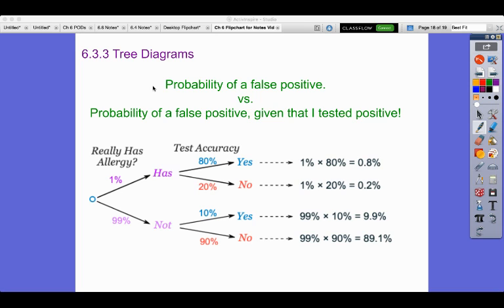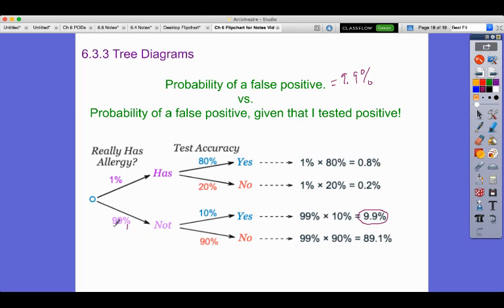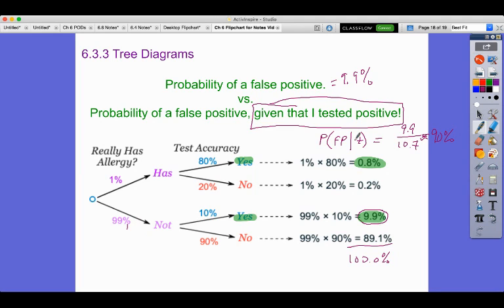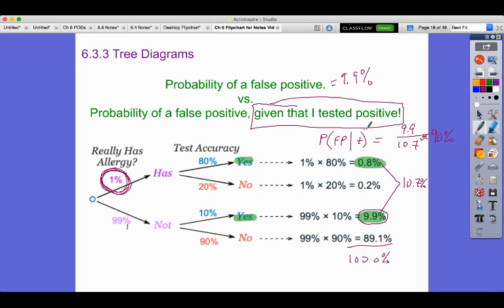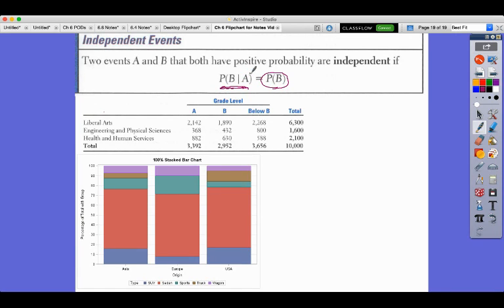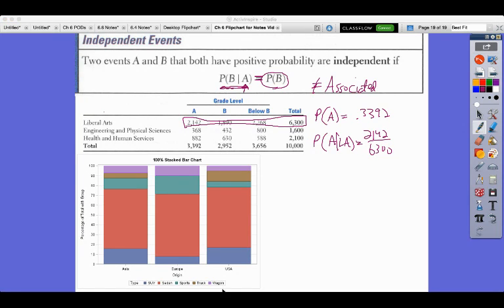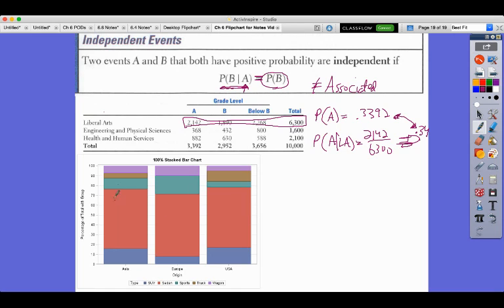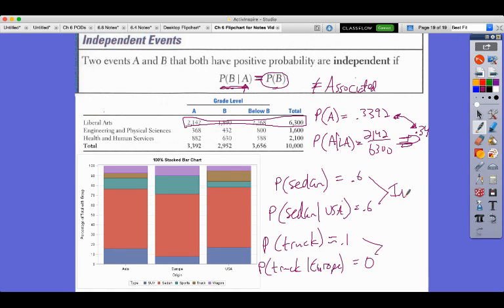6.3.3. Tree Diagrams & Independence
How do you calculate probabilities on a Tree Diagram?